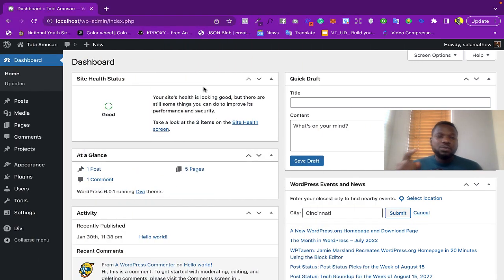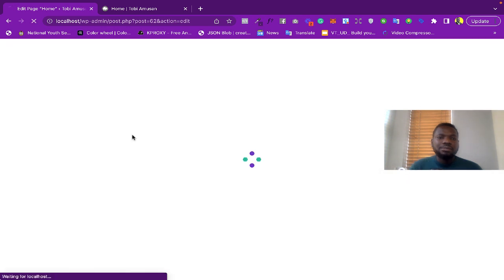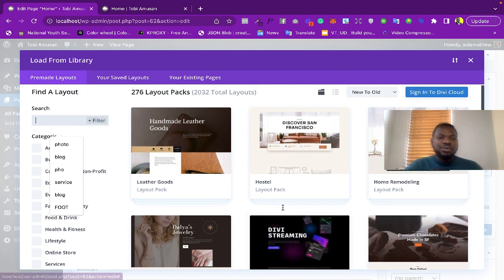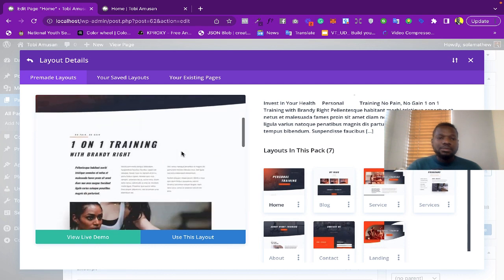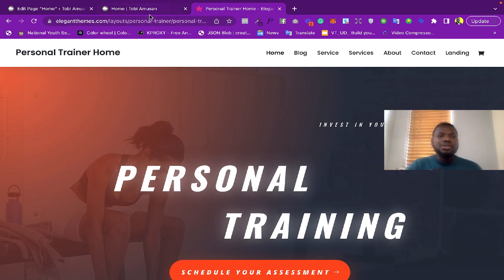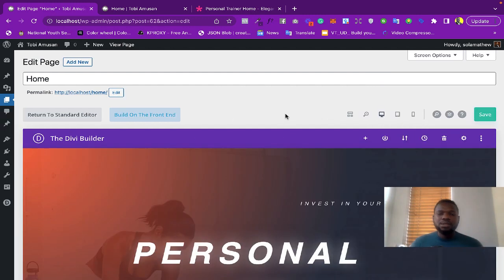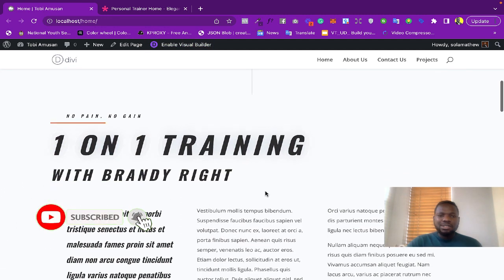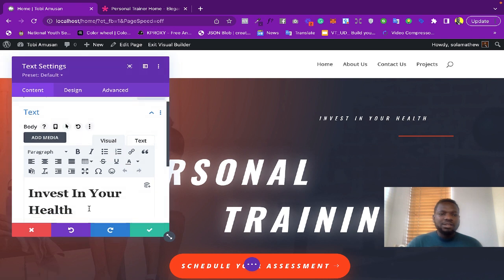Built a Website for Tobi Amusan with Divi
I walk you through how I Built a Website for Tobi Amusan with Divi.

Divi is a powerful drag-and-drop website builder for WordPress.

Want to learn even more ways to build WordPress Websites WITHOUT writing a single line of code?

If you have any questions, please ask in the comment section.